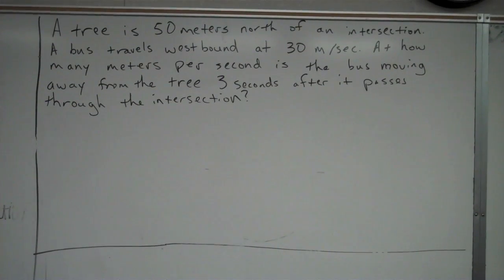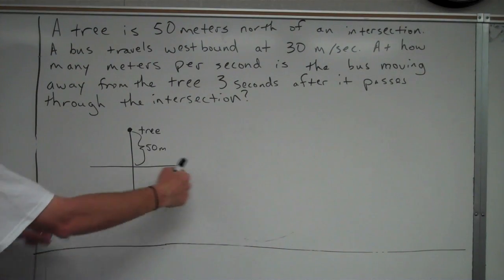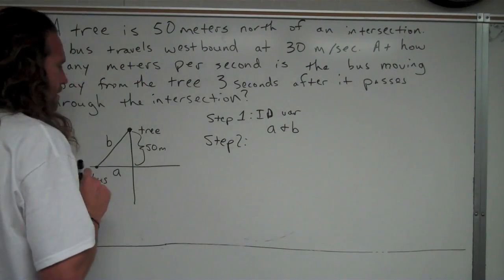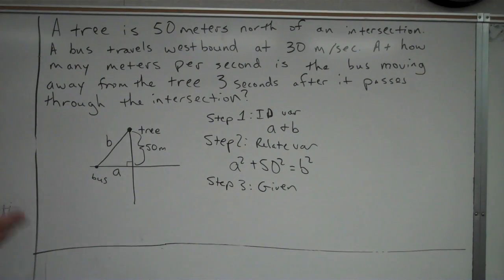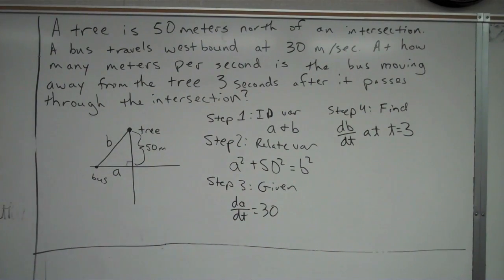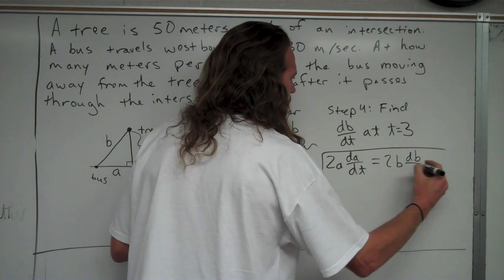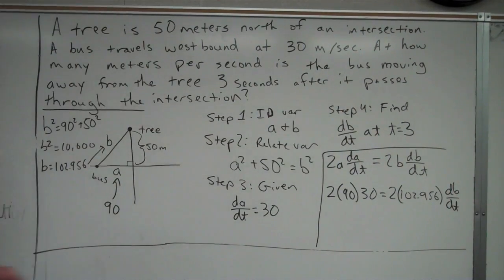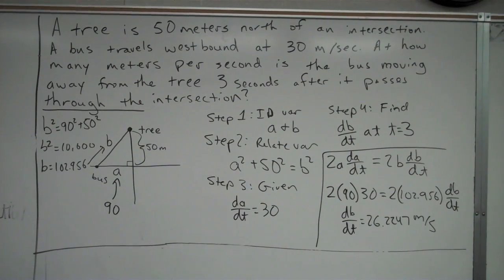Related Rates (ex 2)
Another example of a related rates problem.